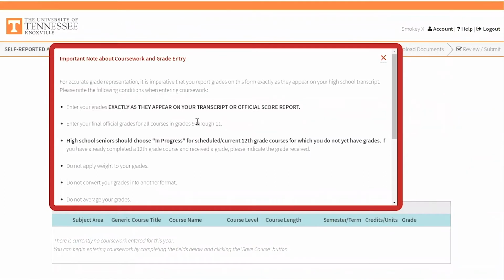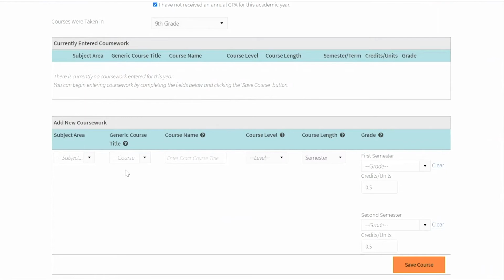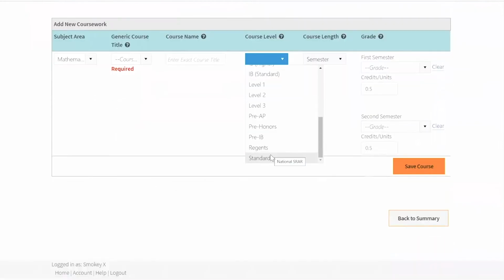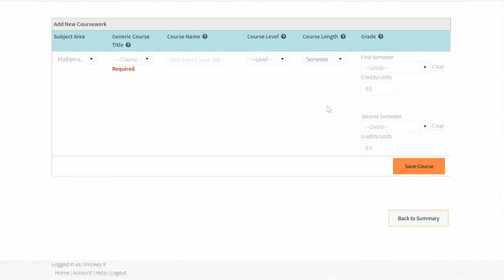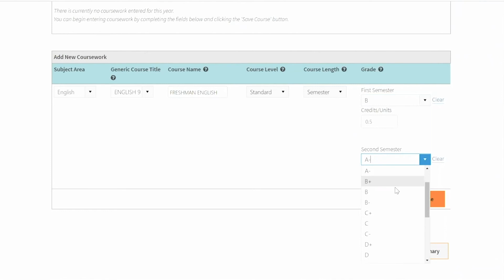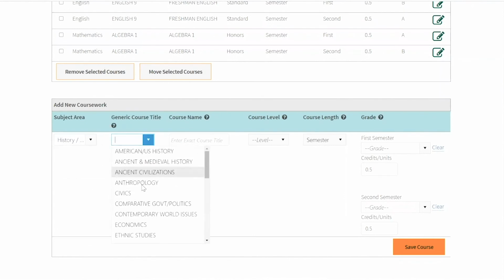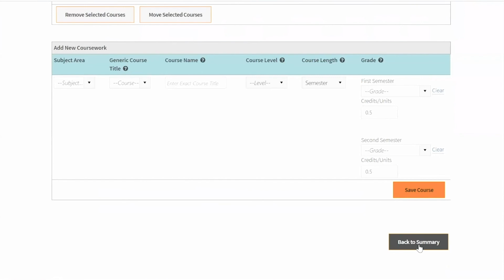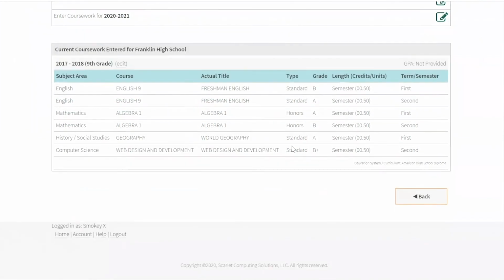Entering Coursework Part 2 | Self-Reported Academic Record